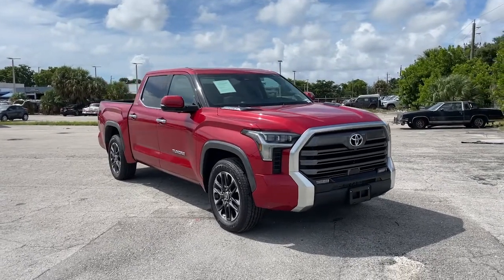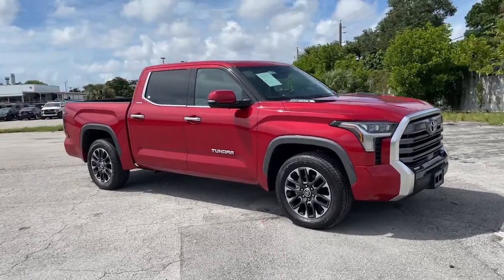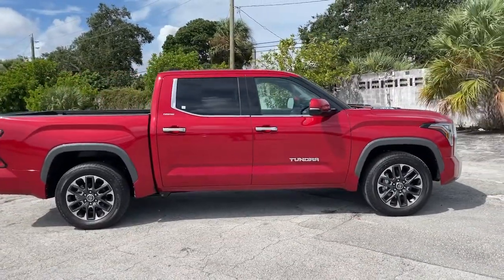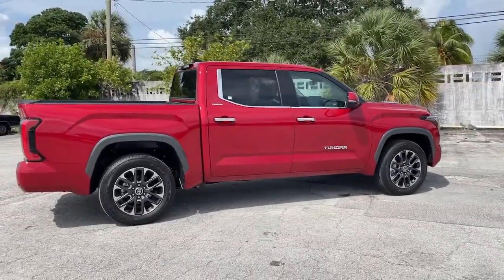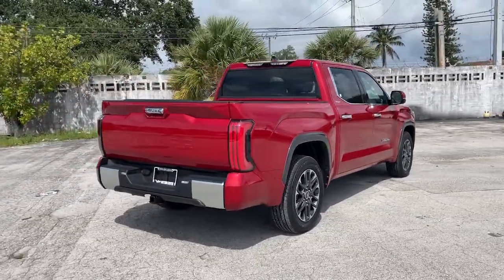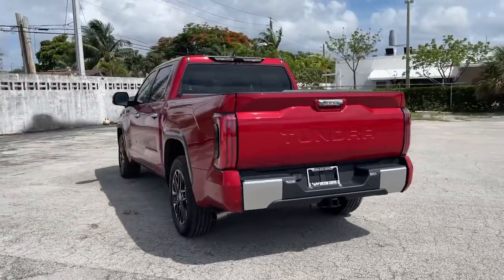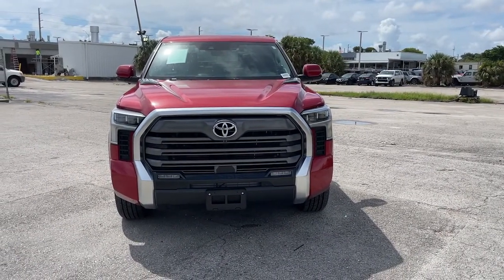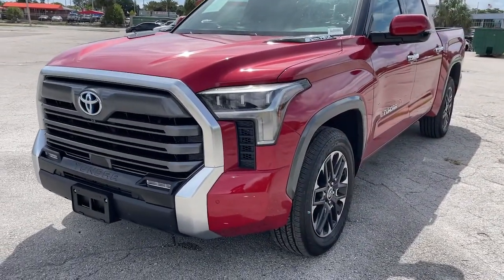2022 Toyota Tundra Hybrid Hollywood, Fort Lauderdale, Hialeah, Boca Raton, Palm Beach, FL T1330800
Supersonic Red Used 2022 Toyota Tundra Hybrid available in Hollywood, Florida at Toyota of Hollywood. Servicing the Fort Lauderdale, Hialeah, Boca Raton, Palm Beach, FL area.
2022 Toyota Tundra Hybrid Limited - Stock#: T1330800 - VIN#: 5TFJC5AB4NX001174

1841 N State Rd 7